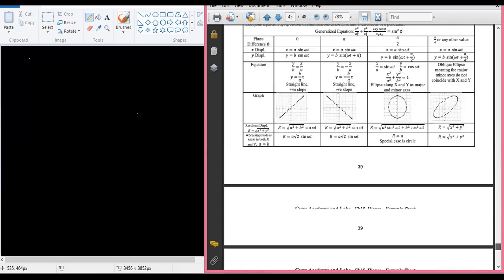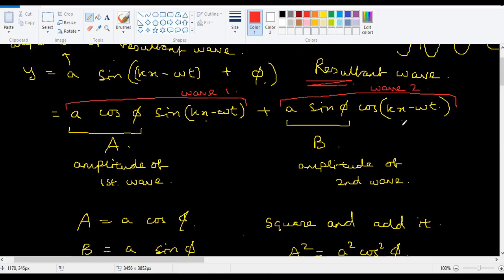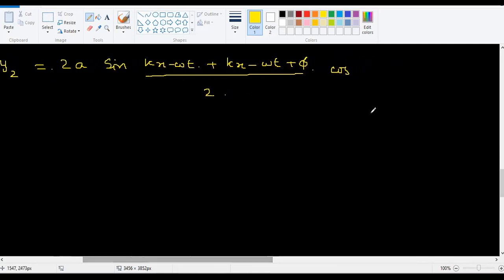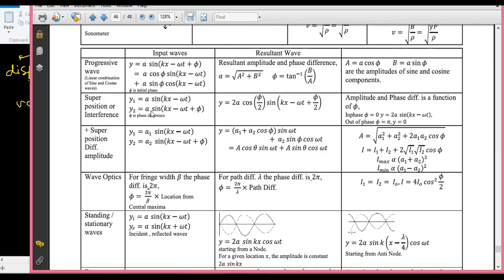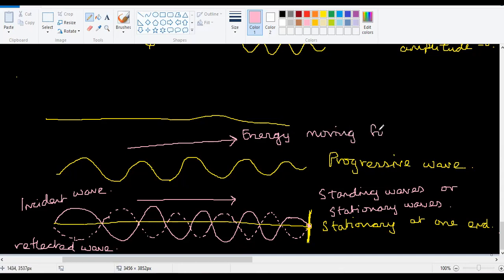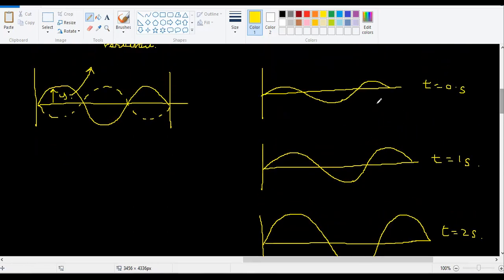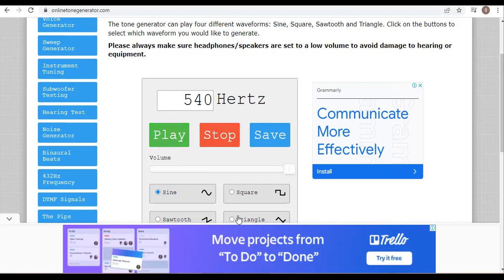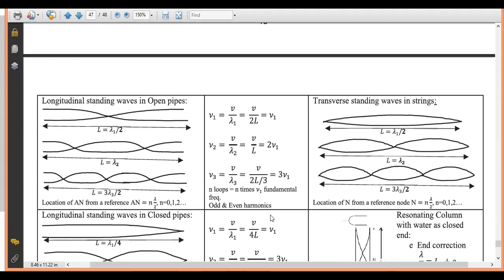11P15 Waves Lecture 2 sine and cosine forms Superposition, Standing waves, Beats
11th CBSE 15th Chapter Waves

Sine and Cosine forms of wave representation
Superposition of waves
Stationary or standing waves
Beats